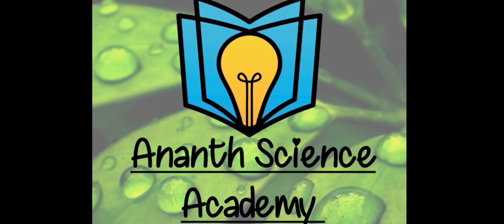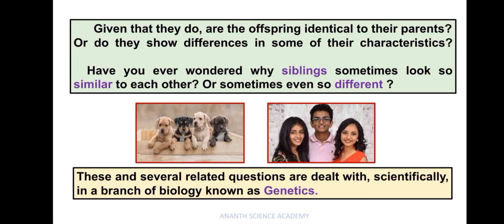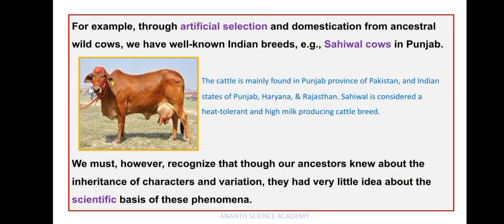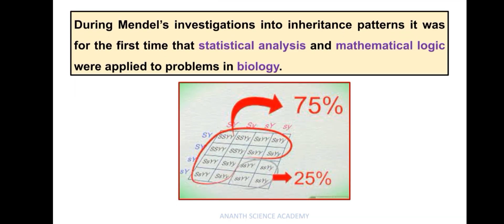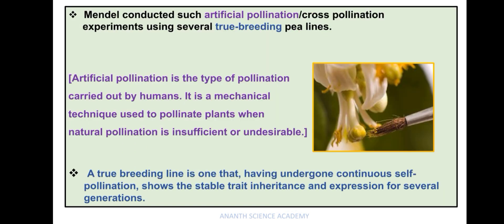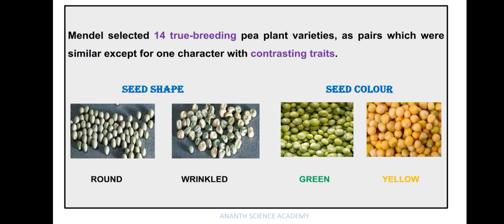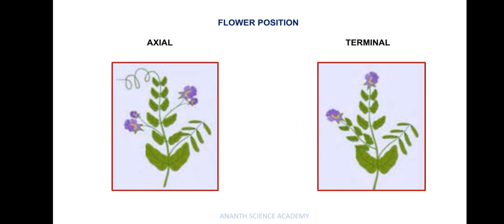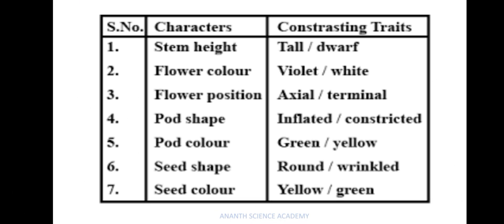PRINCIPLES OF INHERITANCE AND VARIATION || PART 1|| CLASS 12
PRINCIPLES OF INHERITANCE AND VARIATION - PART 1
CLASS 12
BIOLOGY